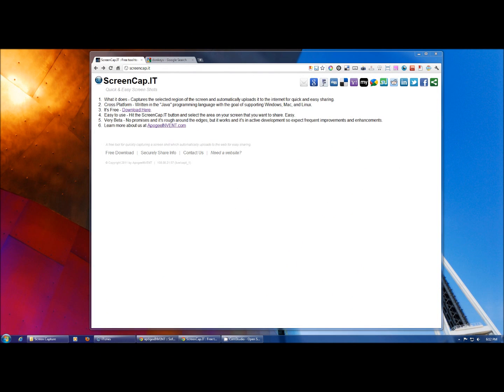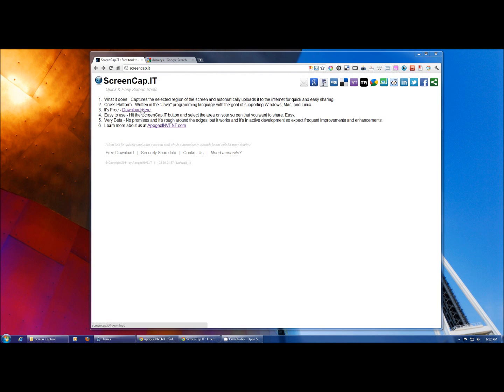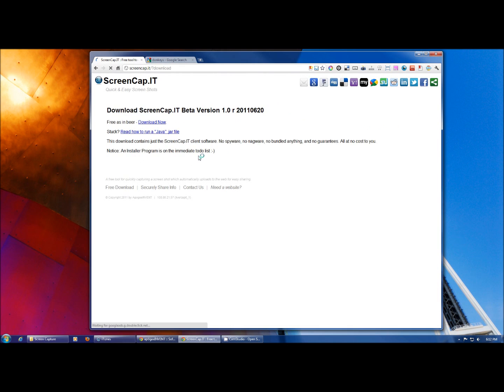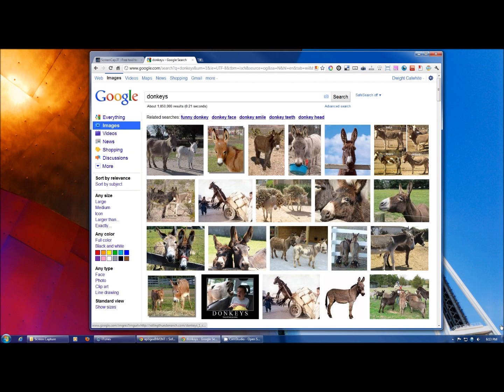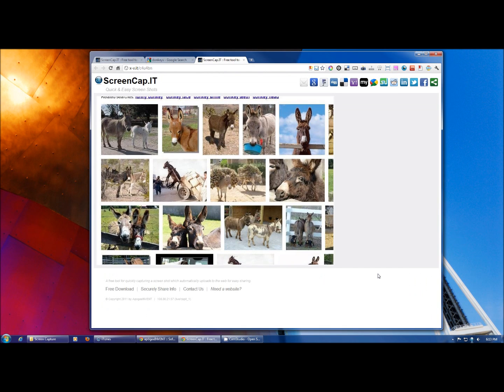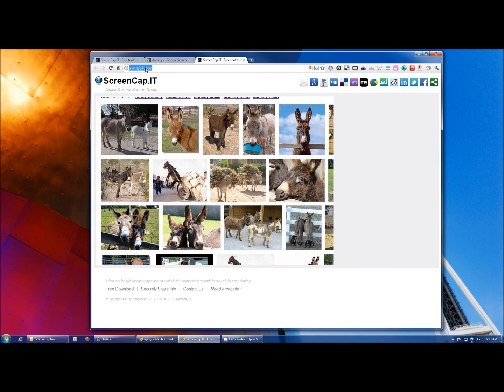How to Take Screenshots and Share Them for FREE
ScreenCap.It is the FASTEST and EASIEST way to take a screenshot and share it on the web.

It really is, and this video proves it.